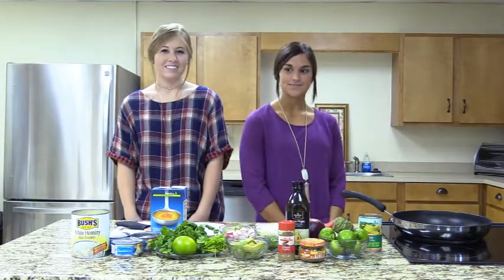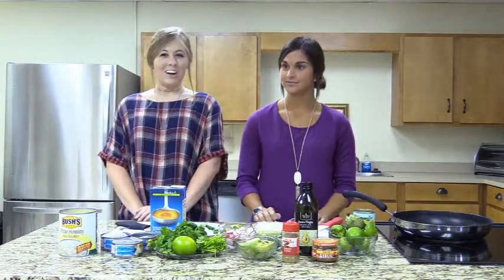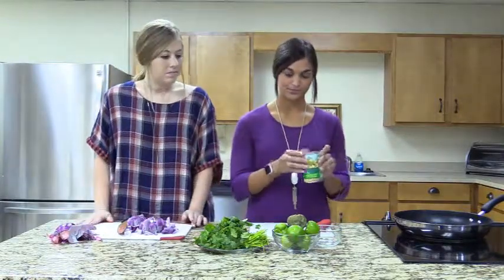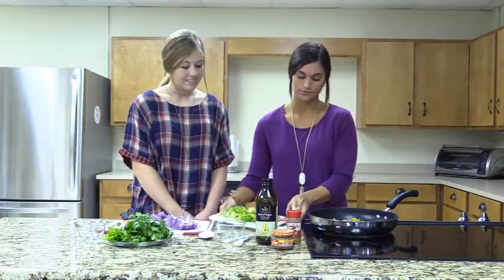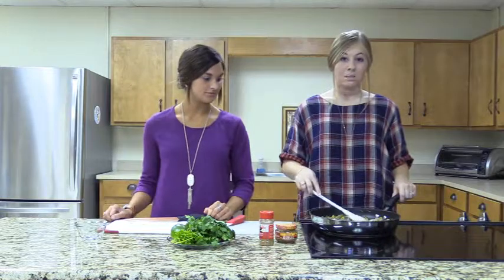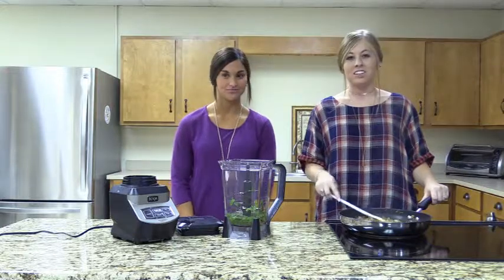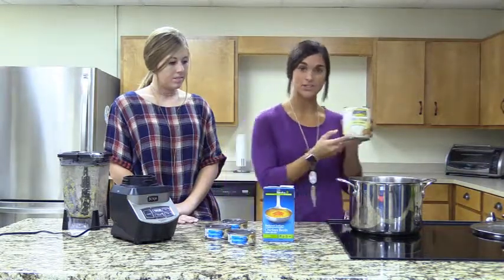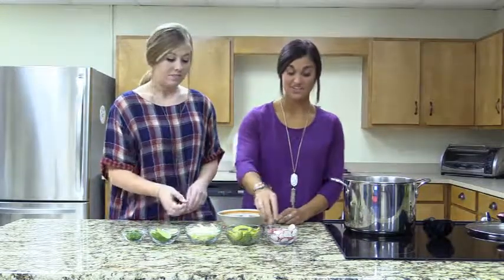RHN WIC Cooking Class: Chicken Chile Posole